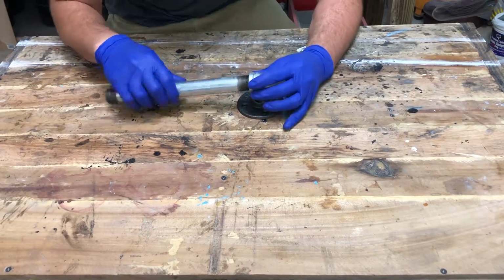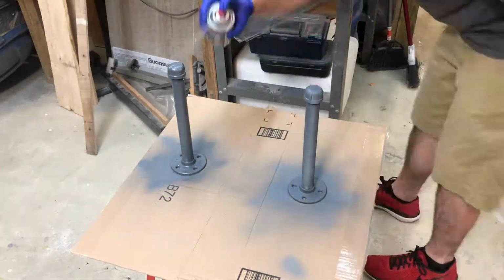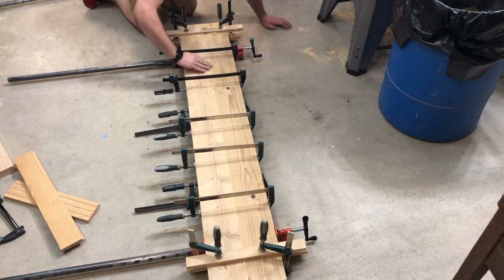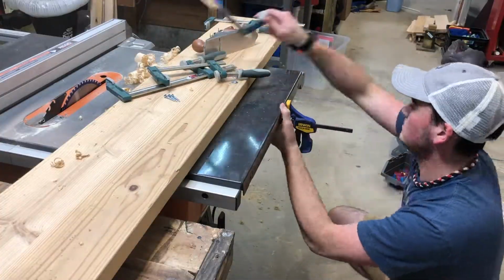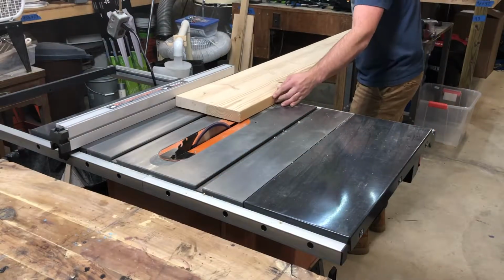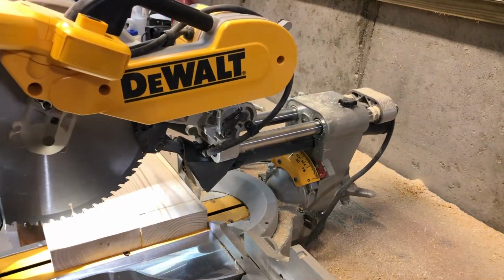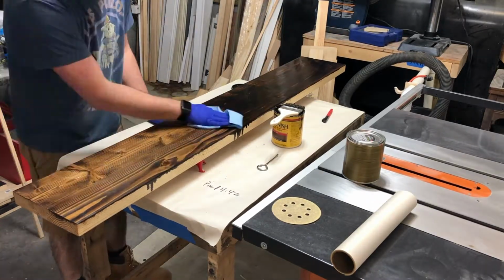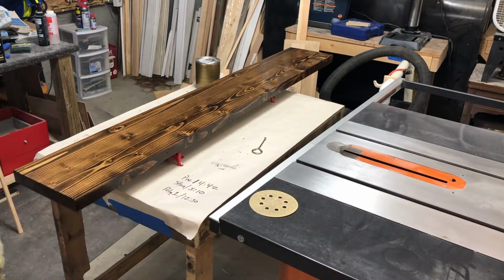Homemade Rustic Industrial Shelf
In this video I will be showing you how I made a “Rustic Industrial Shelf” for my mom.

I saw her scrolling through Etsy one night, looking at shelves that she liked. I was blown away when I saw the absurd prices that people were selling these simple things for, so I told her that I would make one for her.

Initially, I purchased a 2x10 that I was going to cut to width and size, then just slap that sucker onto the wall brackets. I ended up abandoning that plan because after letting the 2x10 sit for about a month, it started cupping really bad to the point that it wasn’t going to be usable.

A few weeks later, I realized that I could use some of the left over pieces of 2x8 from my homemade bed frame, which is where the video picks up after I painted the mounts. The brackets were 3/4 inch galvanized pipe that I assembled and then cleaned with Lysol wipes. After cleaning, I primed all 3 mounts with metal primer, and then painted with Rustoleum hammered black. Each piece received 2 coats of primer, followed by 3 coats of paint. I painted the brackets that hold the wood to the wall mount off camera.

The length of the shelf was determined by the length of the pre-existing shelf in my living room. I cut the 2x8’s to 64” long, so that I would have enough material to work with and then cut off the excess. I then ripped one side off of each of the boards so that there would be a flat surface for the glue up (about an 1/8 inch off each board to remove the rounded edges). I applied a lot of wood glue to the joint between the boards because it is always easier to clean off the squeeze out than it is to redo a bad glue joint. I used two large pipe clamps for the outside edges of the shelf, and then used all of my bar clamps in the middle to prevent bowing from the strong pipe clamps. All of the pressure applied on the board forced a lot of glue to squeeze out, which I covered with sawdust and then easily wiped away. This method of clean up also seals the imperfections in the glued surfaces. Once the glue was dry, I used a chisel to knock off any large glue bubbles, and then used a plane to get the surfaces to be nice and flat. I have used planes to lightly chamfer edges and clean up small imperfections in lumber, however, I had never worked with a plane to this scale. After getting to know the tool a little bit better, I was able to fine tune the settings on it and achieve really satisfying shavings. Overall, I removed about a 1/16 inch from the top and bottom of the shelf. With the top and bottom planned, I then cut the board to its final length and width. The final length was 61” and the final width was about 9-3/4 inches. The width was determined by the section of exposed pipe between the flange and the end cap.

The last step in the build process was staining. Since 2by lumber tends to be dry, I applied a pre-stain to reduce splotching, and then applied one coat of Dark Walnut stain. I wiped the stain off almost immediately because the shelf had already achieved the darkness that I desired. After letting the stain dry overnight, i applied a couple coats of fast drying oil based polyurethane, sanding in between coats with 220 grit sandpaper. I let the poly dry for a week to ensure that it wouldn’t pick up any finger prints when being handled.

A few months down the road, I gave my mom one of the wall mounts wrapped inside a cardboard box as a Christmas present. She had no idea what it was until I led her downstairs to see the shelf itself.

I removed the old shelf from the wall, and then repaired all of the old mounting holes. The project was the delayed by a couple months because we didn’t have the correct color paint for the living room. Once painted, I used a stud finder to assist in the layout of the mounting bars. I only ended up using two because of the spacing restrictions.